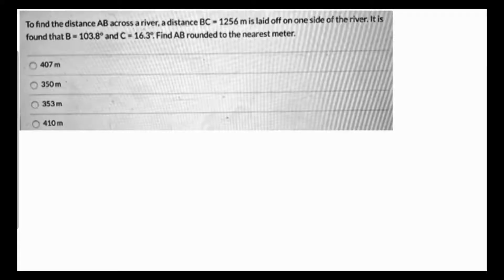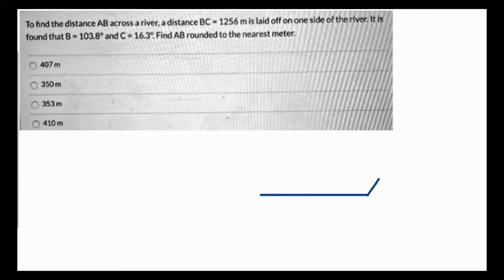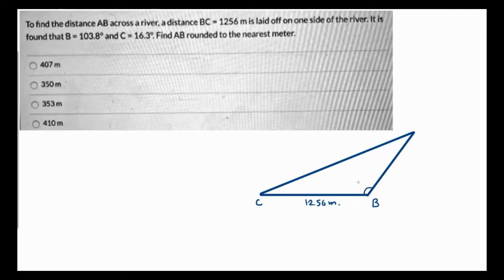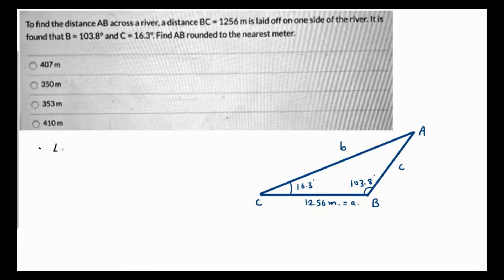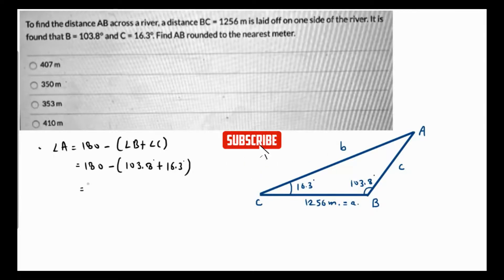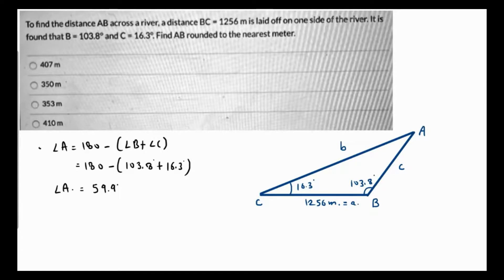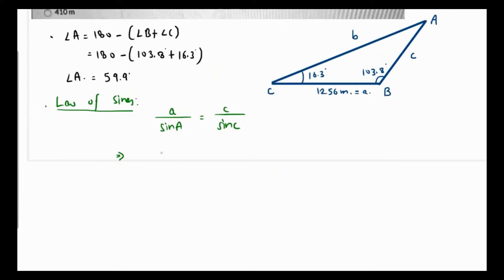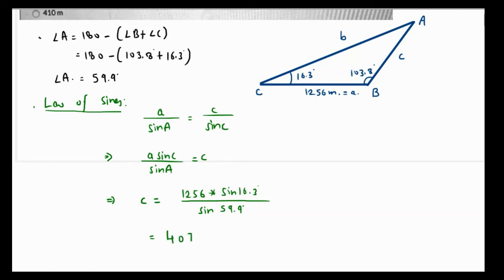To find the distance AB across river; distance BC 1256m is laid off on one side of the river. It is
law of sines, law of cosines, trigonometry, solving triangles, distance across a river, precalculus, math
To find the distance AB across river; distance BC 1256 m is laid off on one side of the river. It is found that B is 103.8 and C is 16.38 Find AB rounded to the nearest meter.